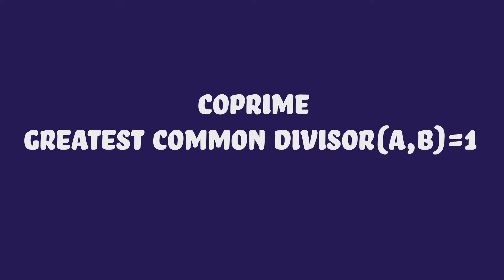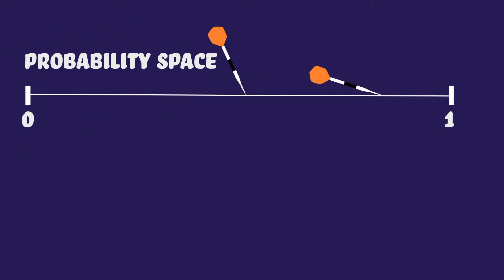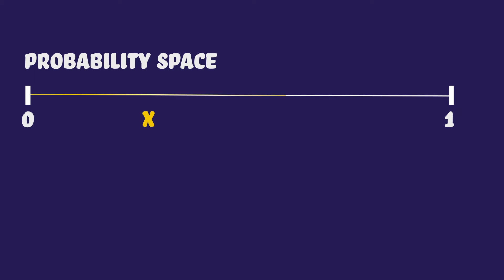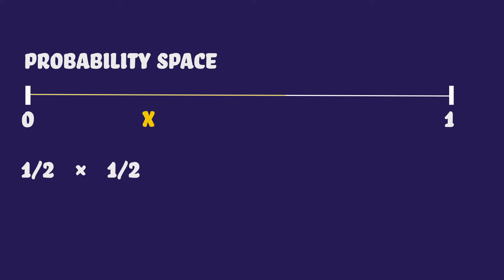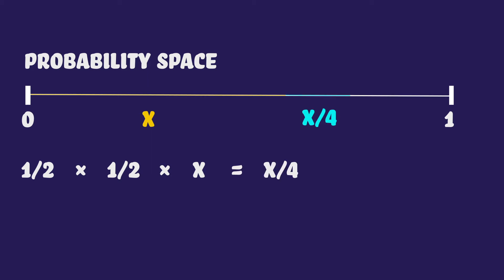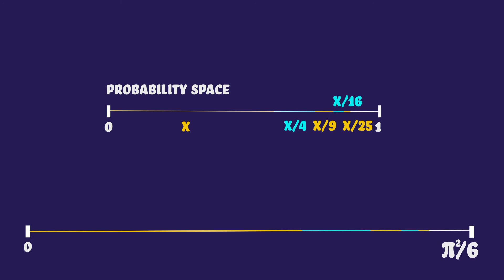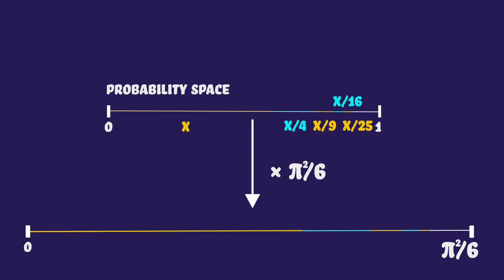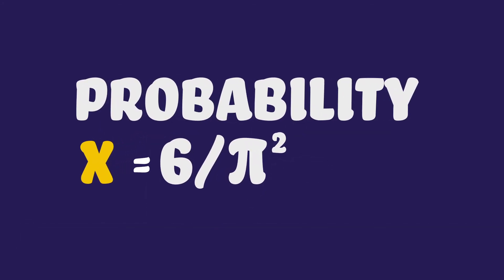Probability that Two Numbers are Coprime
Happy late Pi Day! In this video, I prove that the probability that two randomly chosen whole numbers are coprime is 6/pi^2.

Sound effect attributions:
Snare Beat by denysov86